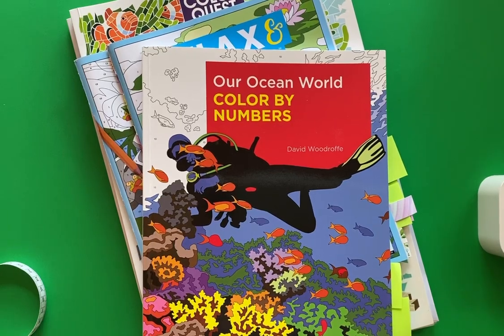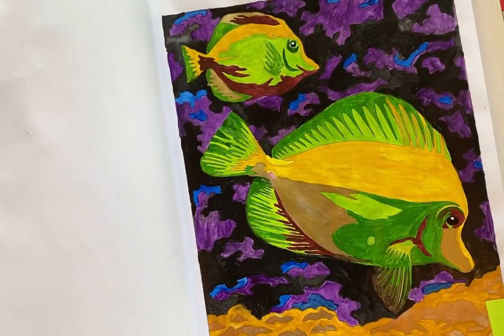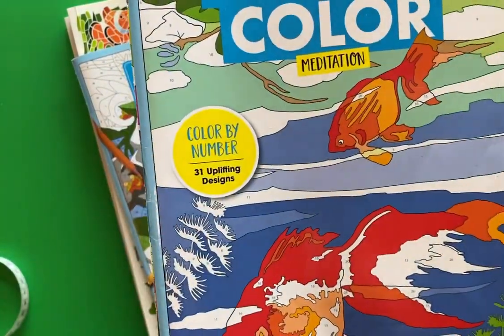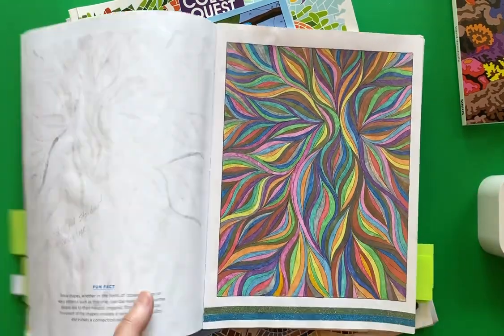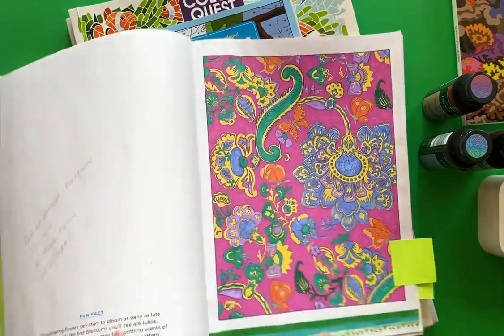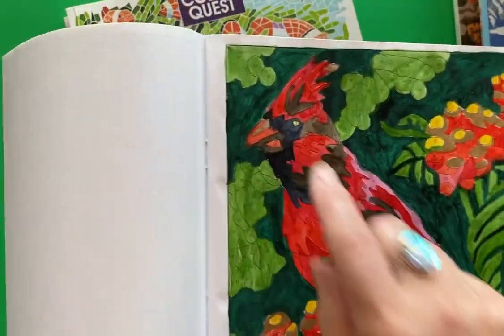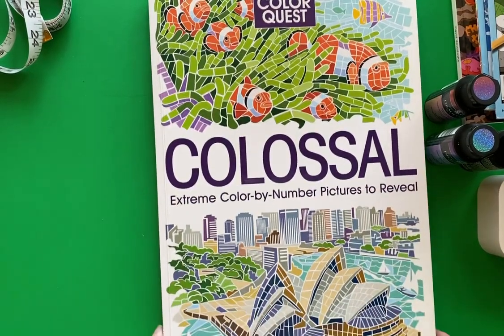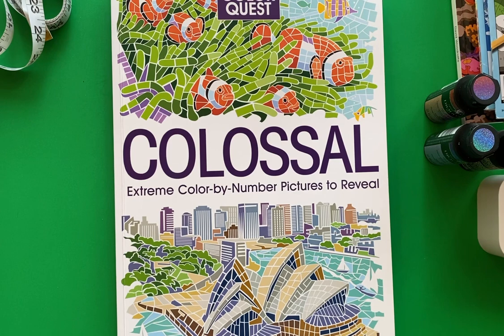Colour By Number | Completed Books | Completed Pages in new books using Mixed Media | July 2023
Today I will show you my favourite colour by number books!  I have completed a couple of books and will show my completed pages in my new books. I used Kalour coloured pencila, prismacolor premier pencils and mixed media on many pages. I hope you have a look and be inspired!

~Denise

From my homepage:
Canadian Colourist Art features adult colouring books and pages that I have completed using various art mediums, especially coloured pencils.  I also create my own art called Energized Mandalas using acrylic paints in a dot pattern. Another form of art I create using acrylic paint is symbolic imagery representing indigenous sacred meanings. An example of this is shown on my channel image. Thank you for stopping by and taking a peek.   ~Denise

MY WISHLIST

Please visit my other social media networks to see my other forms of artwork!